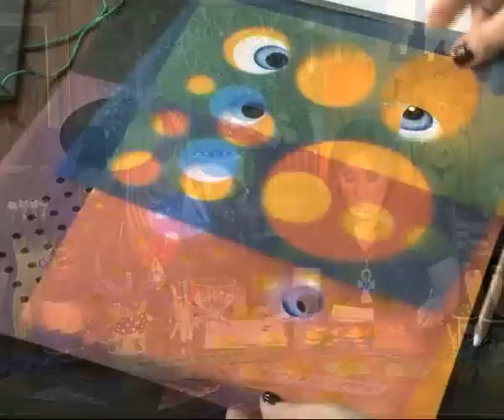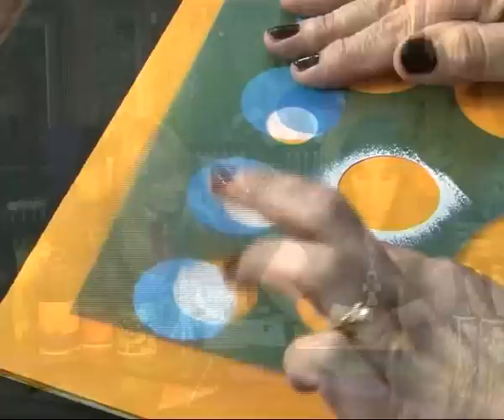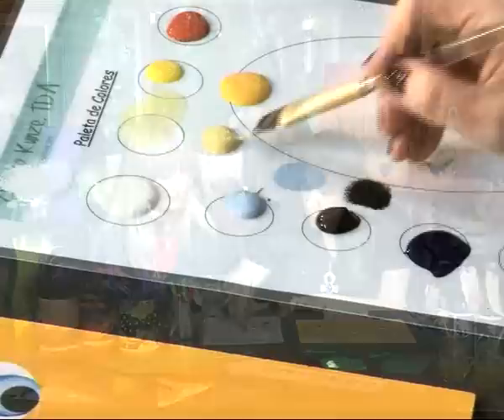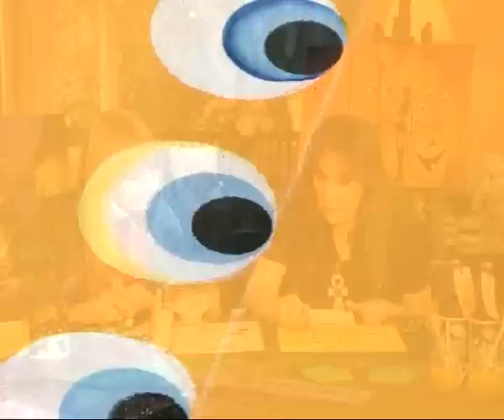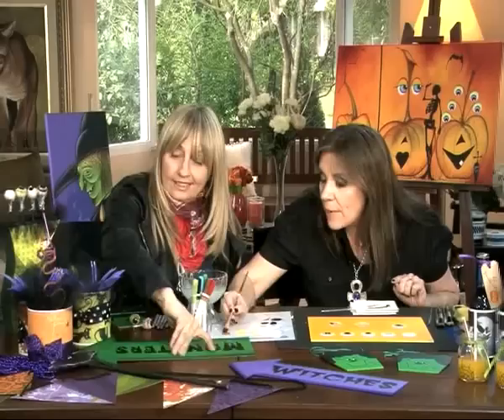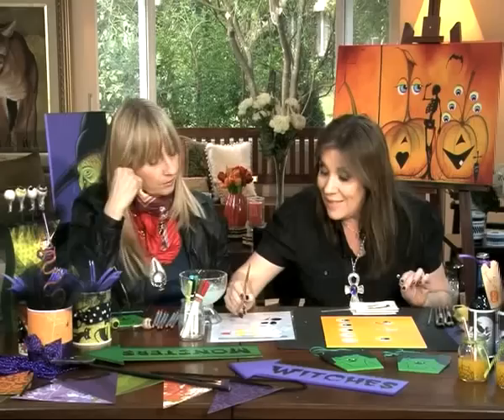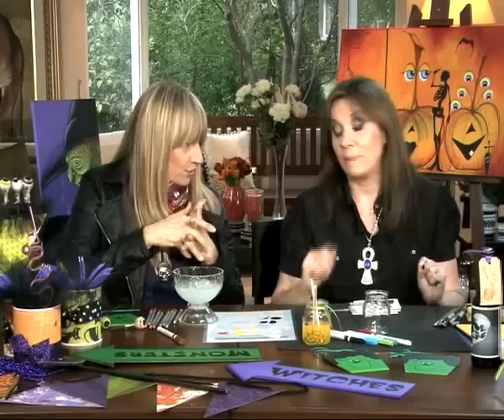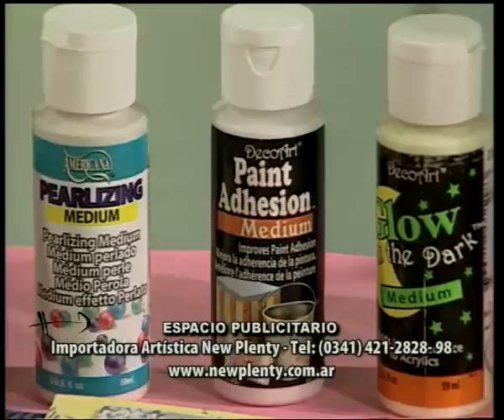Tecnica de flotado - Cuadro Halloween - Claudia Kunze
Claudia Kunze arma una ambientación para una fiesta de Halloween, pintando con Acrílicos y enseña la técnica del flotado.

Manualidades -Pintura Decorativa - Deco Tortas - Ferias - Exposiciones: Paso a paso de la Mano de Herminia Devoto